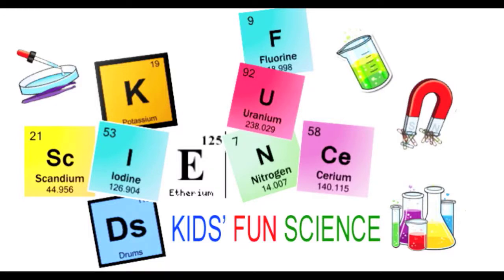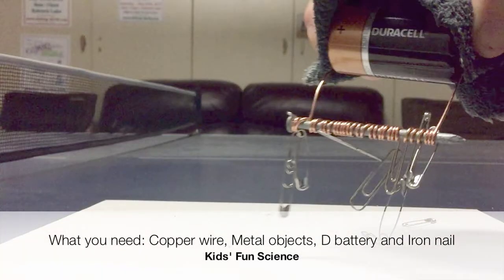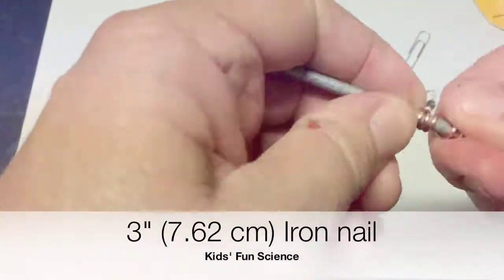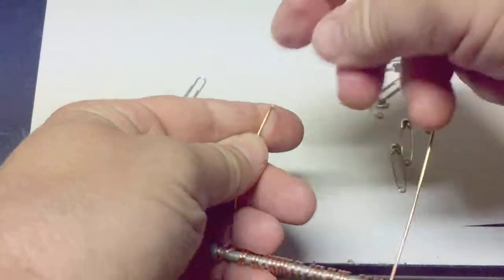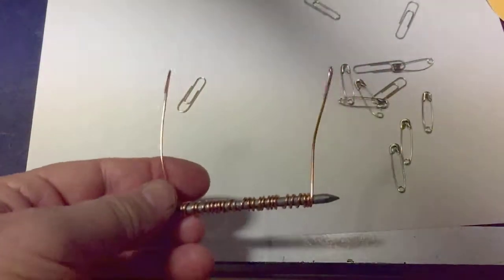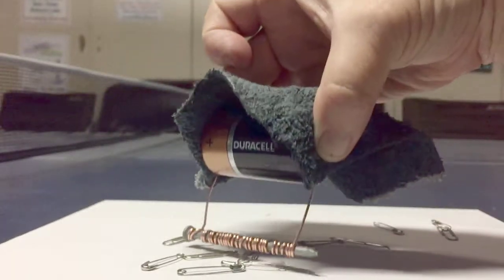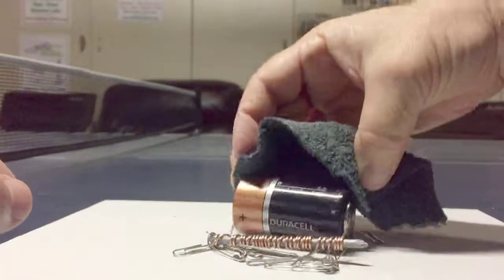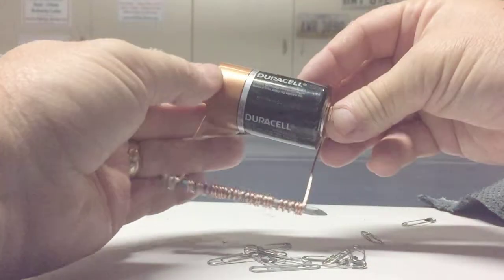Electromagnetic Experiments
Copper wire

Electromagnetism Experiment

Use a cloth or gloves, as the battery will get very warm.
Grab the ends of the battery with your gloves or cloth and try to pick up some metal objects.

Now the iron nail has become a magnet. This is really awesome.

Because the electricity flowing through the copper wire it passes through the iron nail. This makes it magnetic, Electromagnetic! When I remove the battery it is not magnetic anymore, this is because electricity is not flowing through the copper wire without the battery.

Electromagnet

Electromagnet